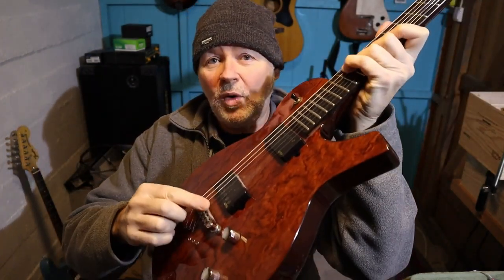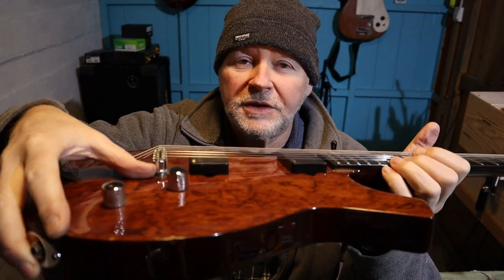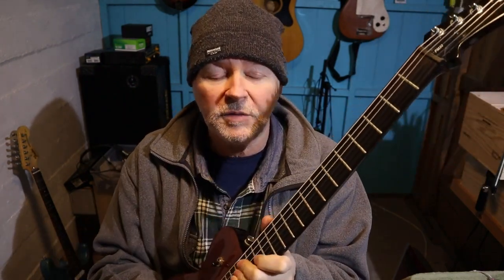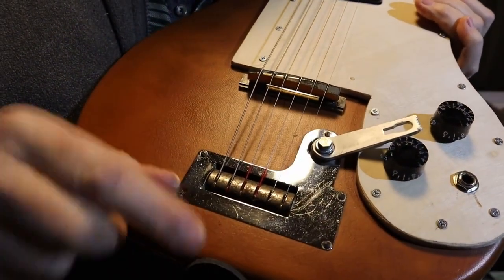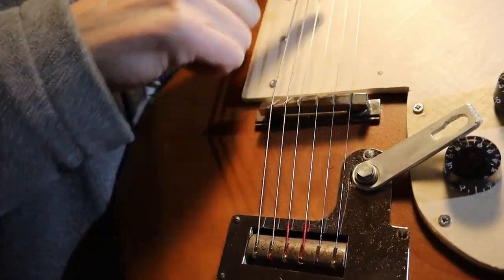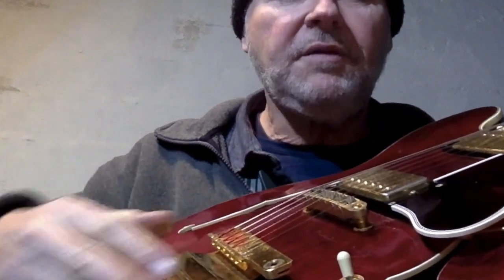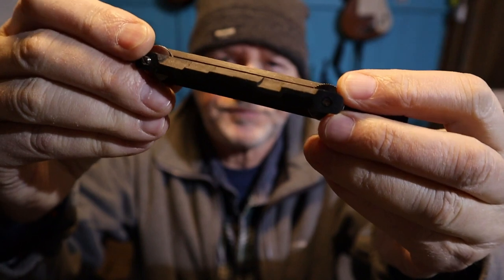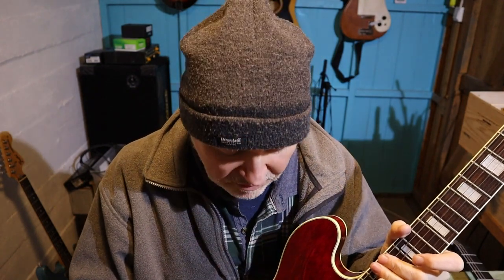What's Robbing the Tone, PART TWO